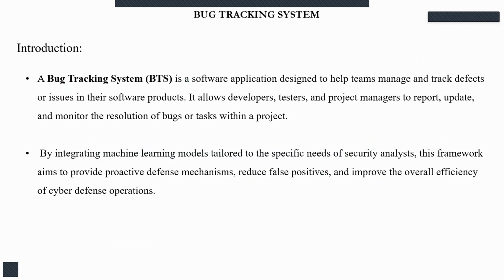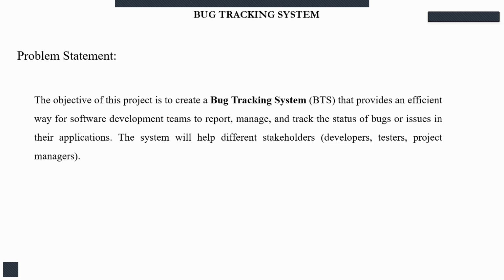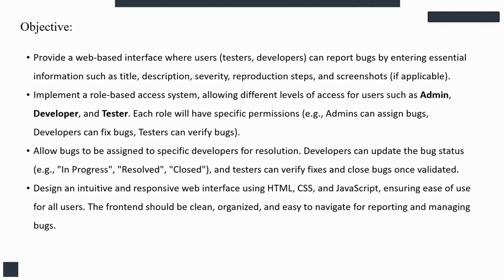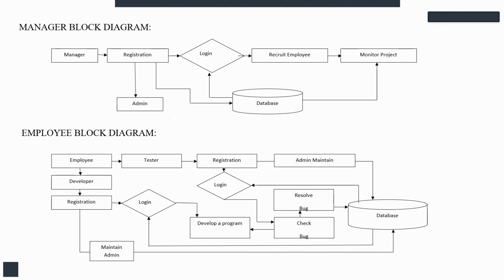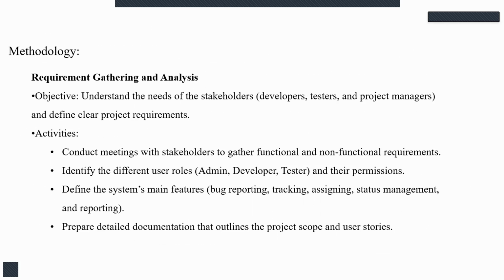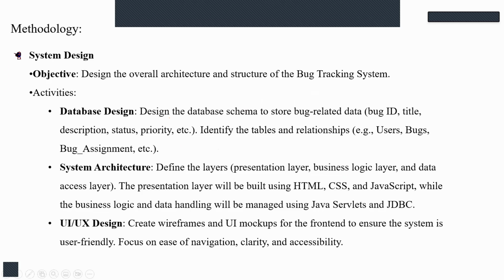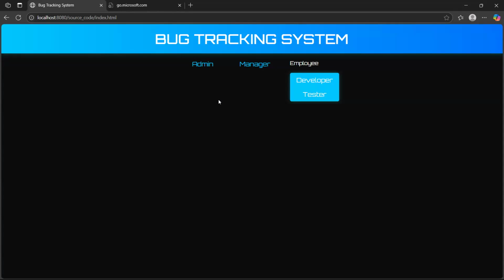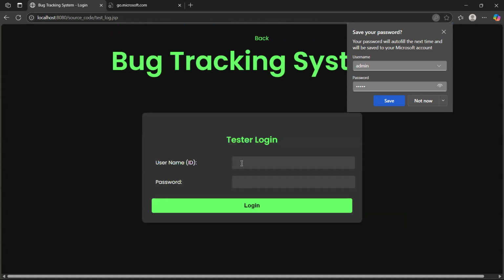Bug Tracking System Using Faceted Search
We are a group of final year students from Vel Tech High Tech College, and we are pleased to present our capstone project entitled "Bug Tracking System Using Faceted Search." This project aims to develop an efficient and user-friendly system for tracking and managing software bugs, utilizing the principles of faceted search to enhance the process of filtering and retrieving relevant information.

The Bug Tracking System will be designed to assist software developers and project managers in identifying, documenting, and resolving bugs throughout the software development lifecycle. By implementing faceted search capabilities, the system will allow users to streamline their search queries based on multiple dimensions, such as bug severity, status, assignee, and other relevant attributes.

Our objective is to create a robust solution that not only improves the efficiency of bug management but also enhances collaboration among team members. Through this project, we aim to contribute to the field of software engineering and provide a practical tool that can be utilised in real-world applications. We look forward to showcasing our work and receiving valuable feedback.   We are __ SANTHOSH K _ SAMUEL ROSYTON R _ GODWIN DURAI RAJ A __